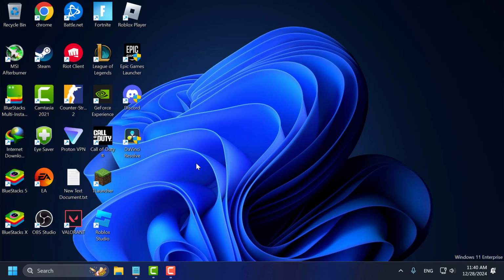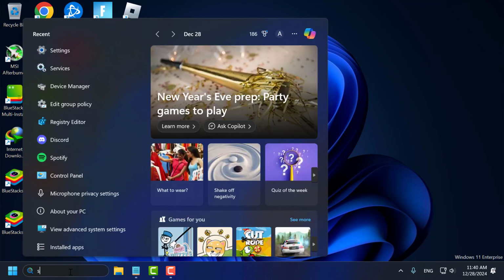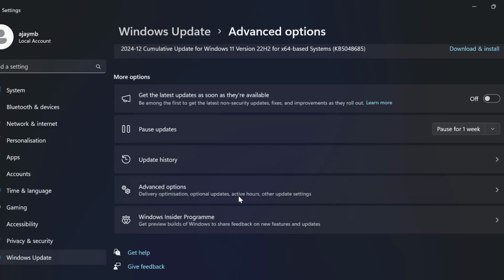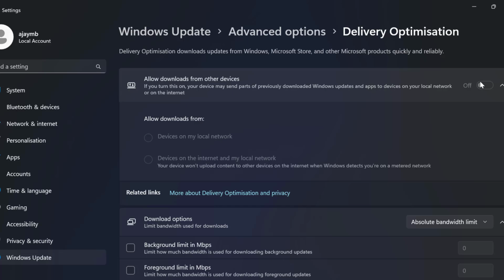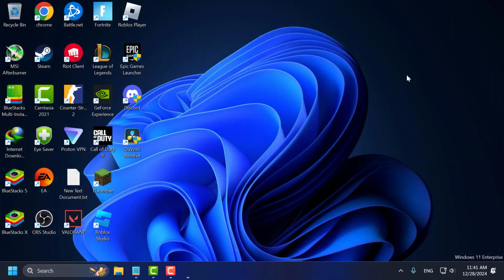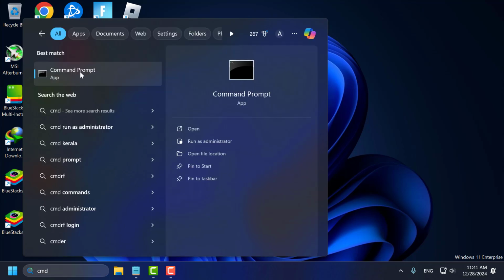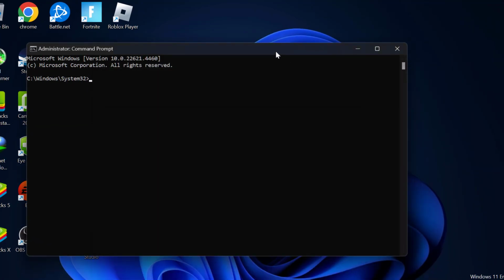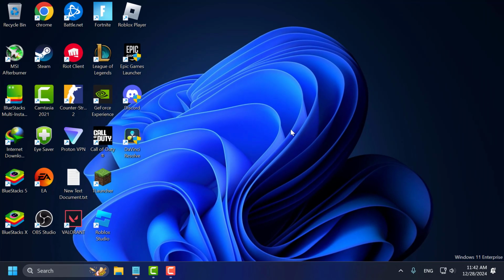How To Fix Xbox App Slow Download Speed on Windows PC (2024)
If you're experiencing slow download speeds on the Xbox App in Windows 10/11 (2024). Here's how to fix it:

Command Used:
ipconfig /flushdns

00:00 Intro
00:07 Solution

In This Video:
downloading so slow on pc game pass
Xbox PC App Slow Download Speeds - a solution for those when no other troubleshoot works - (using a VPN)
Downloads either INCREDIBLY slow, or stuck on 0% - Xbox PC
Xbox app on PC downloads games way too slow in steam/epic games I'm usually getting 190megabites per second but in the Xbox app I'm getting 1 or 2 are there any fix?
Anyone else getting slow download speeds on the xbox PC app?
Slow download speed for PC Gamepass... how do I fix it?
Why is download speed on Xbox app on PC so slow
Xbox PC App - Increase Download Speeds
Fix for Slow downloads for Xbox Game Pass PC